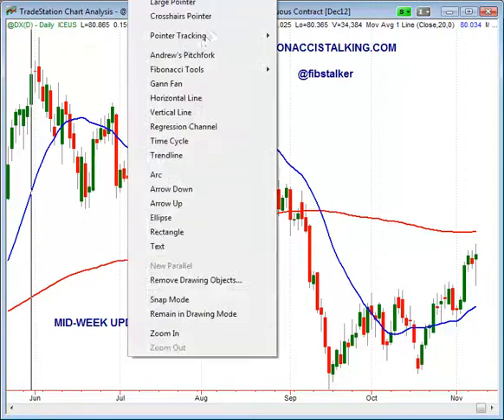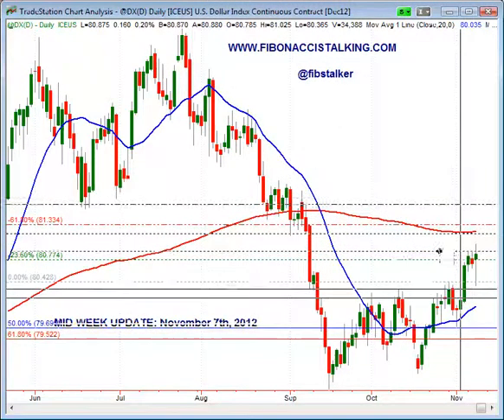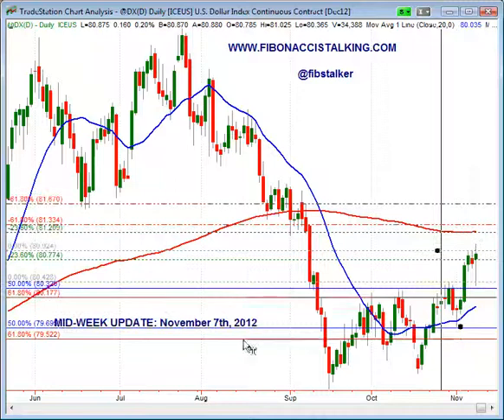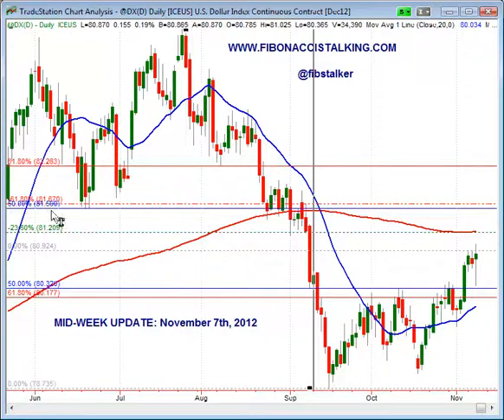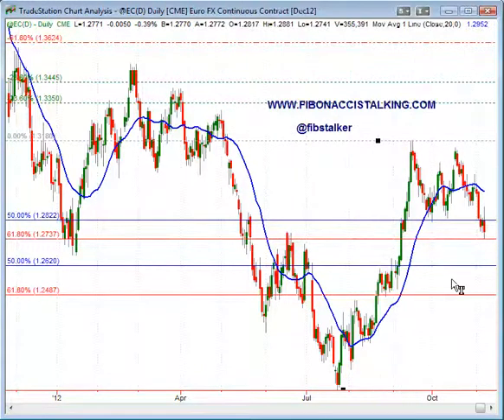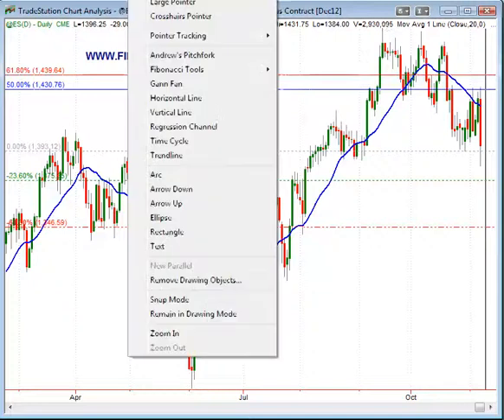Mid-week update, November 7th 2012 (English Language)